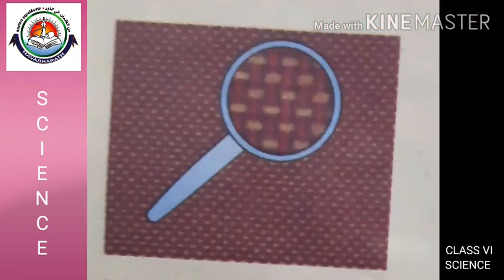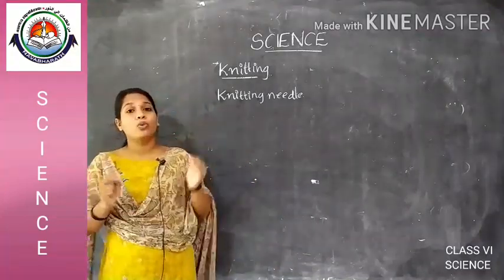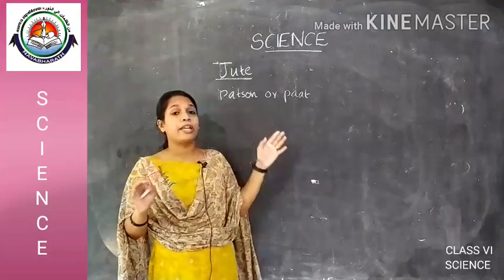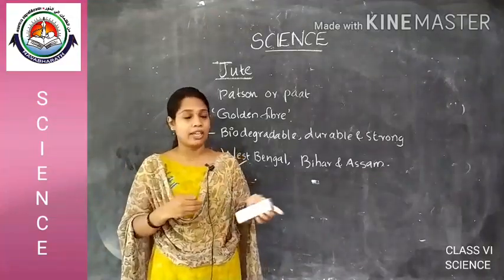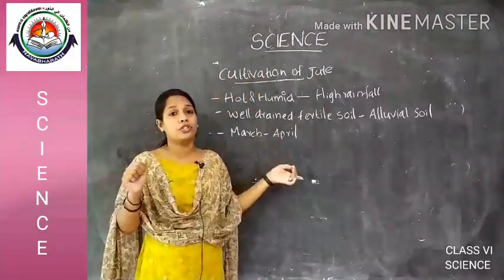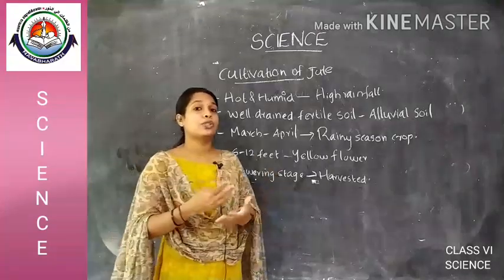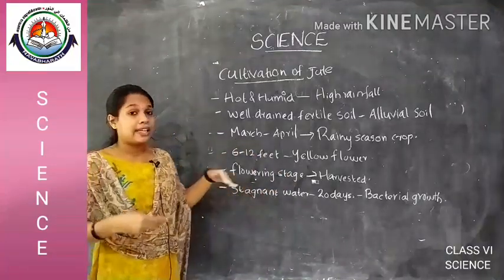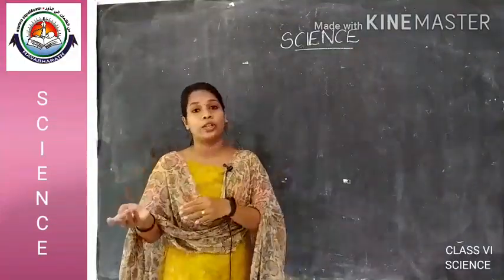Class VI Science -July 8